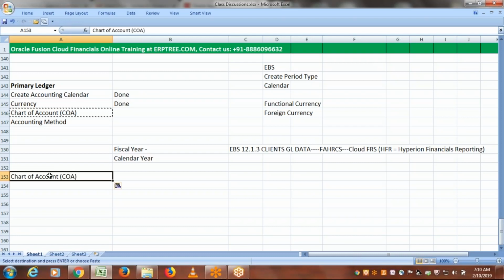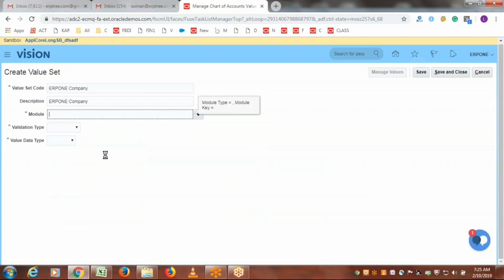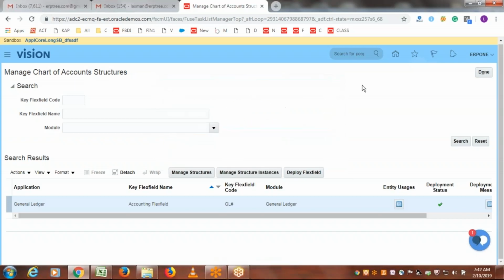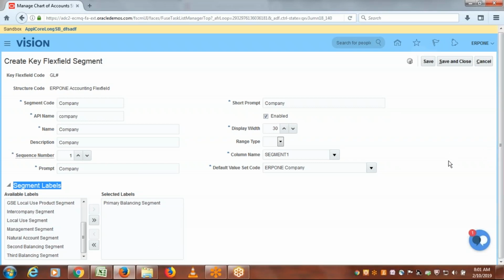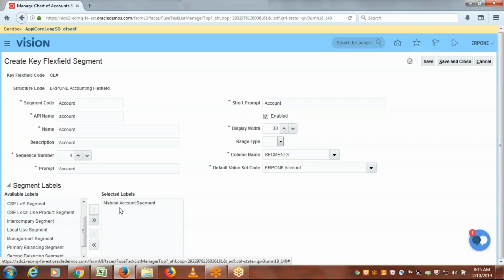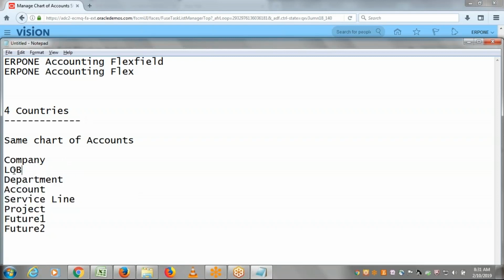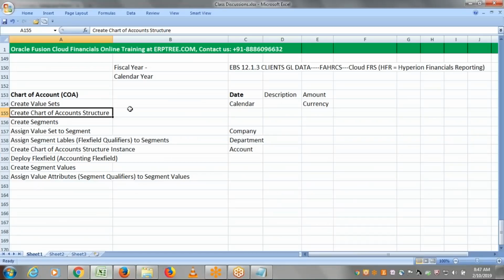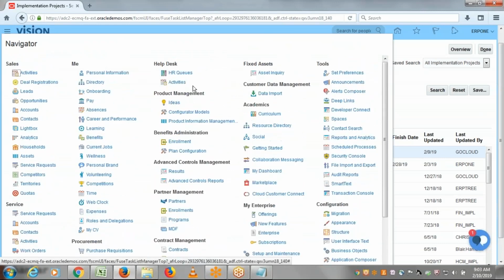6th Session Chart Of Accounts